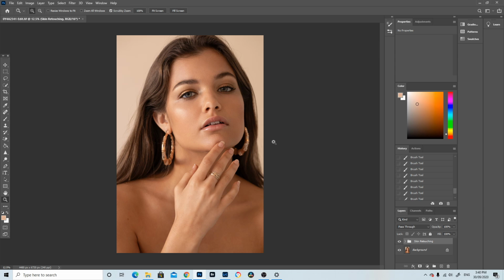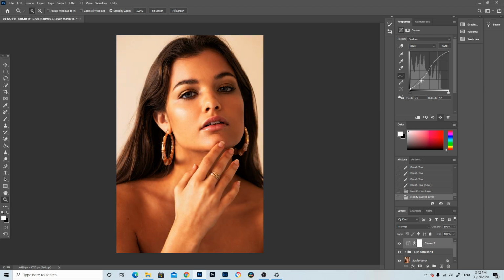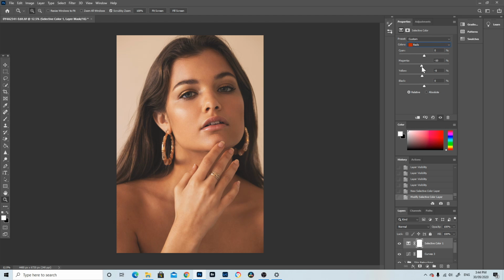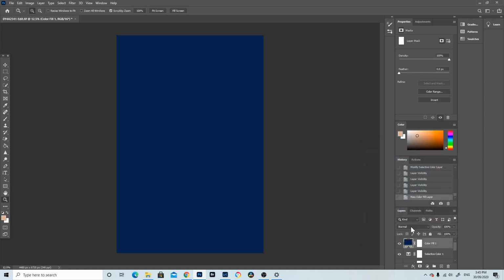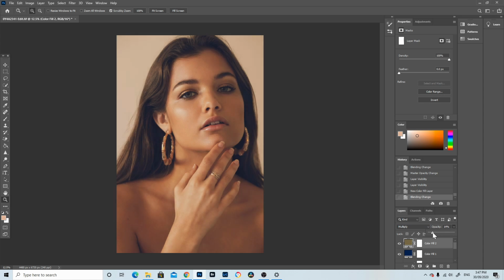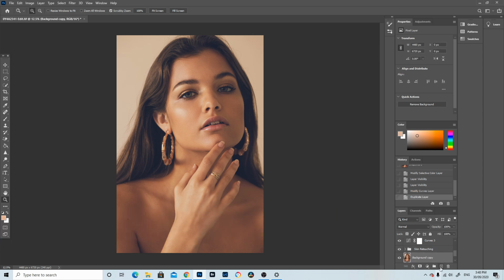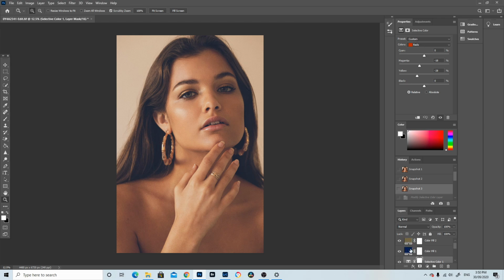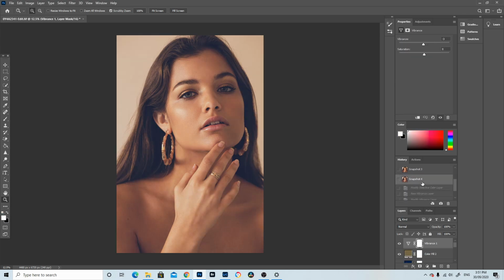How to Make Your Photos Look Like Film [Photoshop Colour Grading Tutorial] [Retouching Tutorial]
Hi Everyone! In this Photoshop colour grading tutorial, I explain several tips and tricks to tell you how to make your photos look like they were taken on film.
Retro and vintage colour grading effects have been super popular for quite a long time and I often get asked how to make photos look like vintage film.

I hope you guys enjoy this retouching tutorial on how to make your photos look like film and how to give your photos a vintage look.

~CAMERAS~
📸 Canon 5D Mark IV (Main Camera)

~LENSES~
📷 Canon 24-70mm f2.8L

~AUDIO~
🎤 Blue Yeti Desk USB Mic

Title: Something New
Artist: Heartbreak Kid